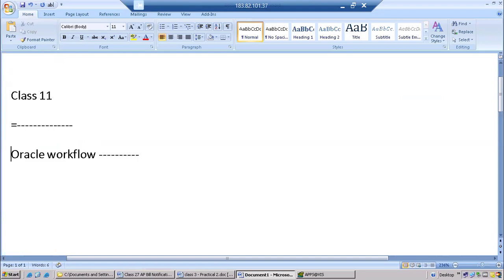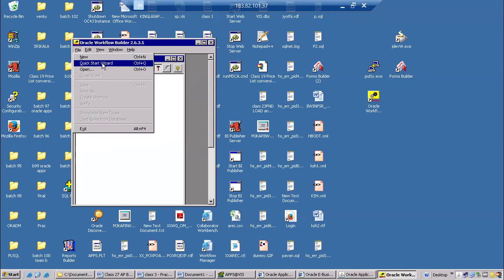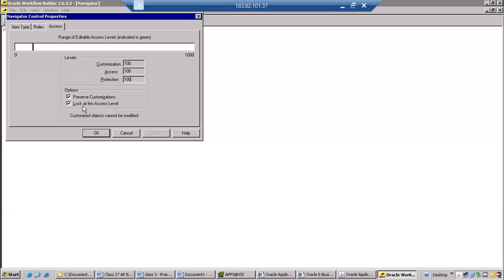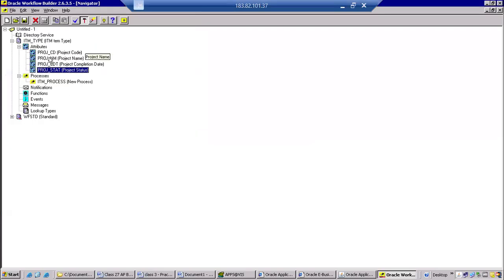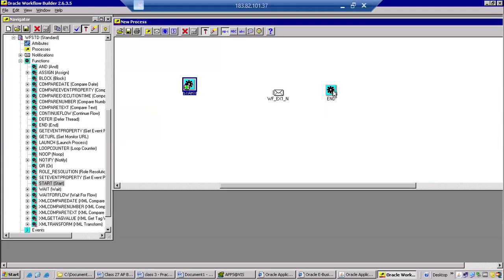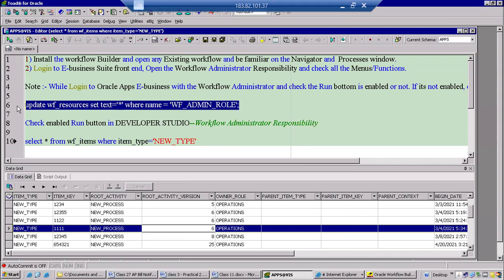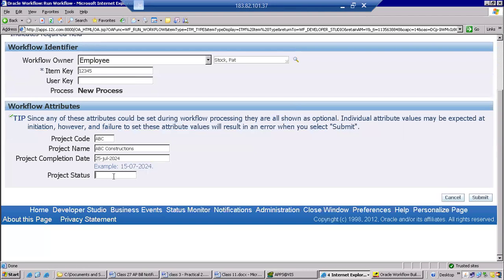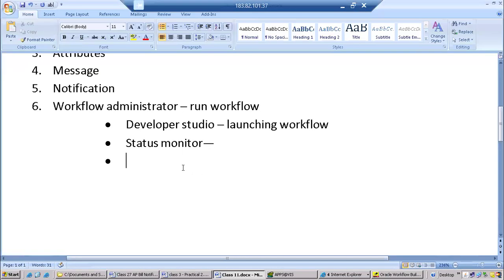Class 11 workflow part 1